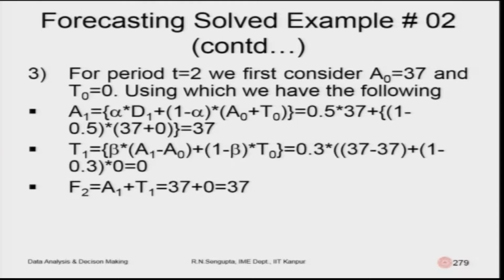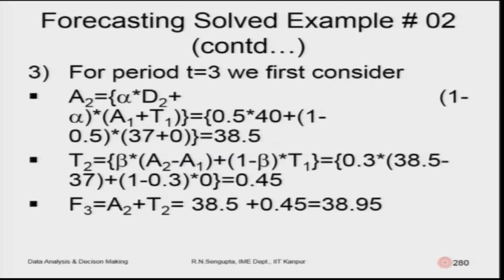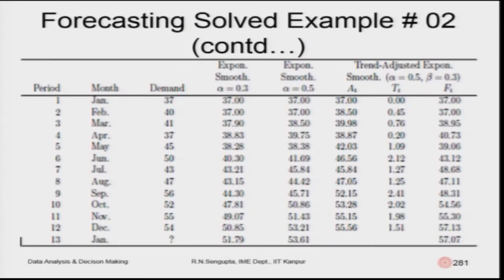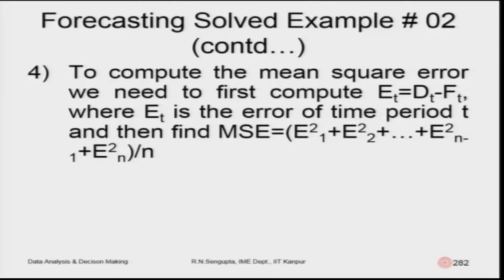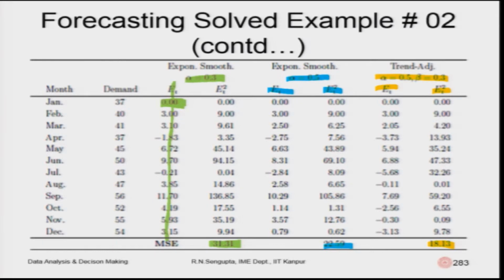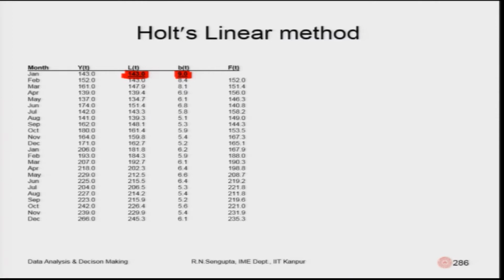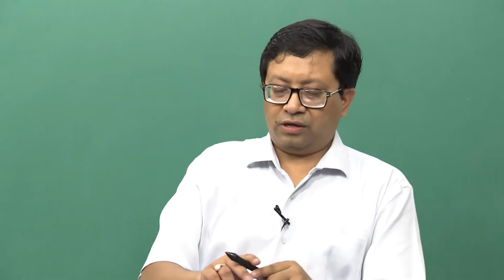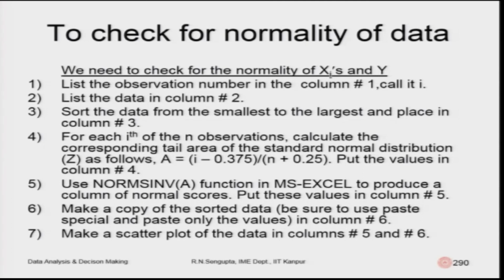noc18-mg33 Lec 27